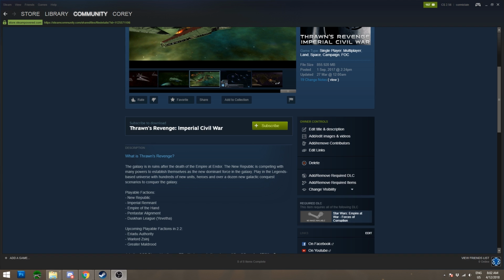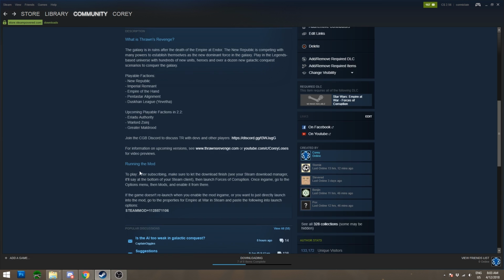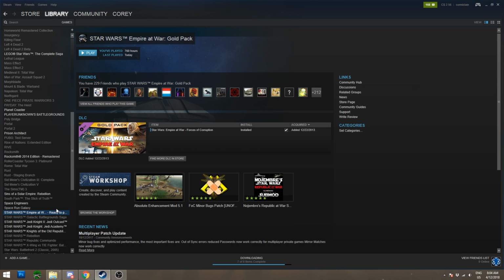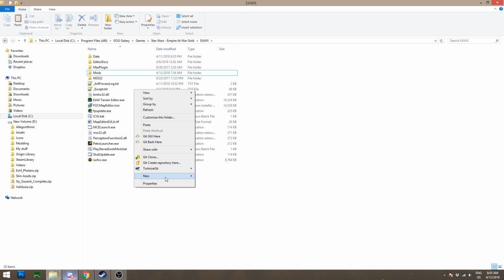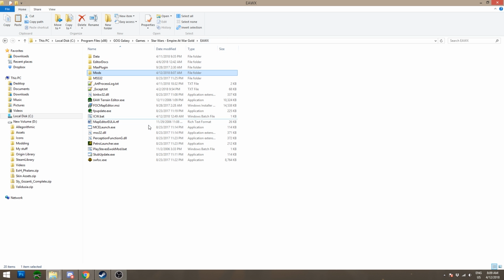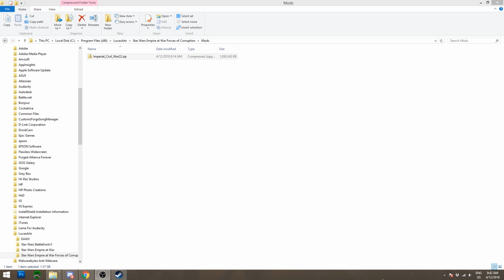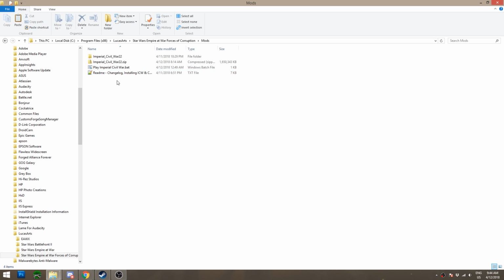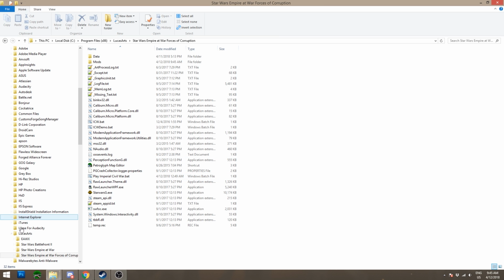How to Install Thrawn's Revenge: Imperial Civil War (or Any Empire at War Mod)